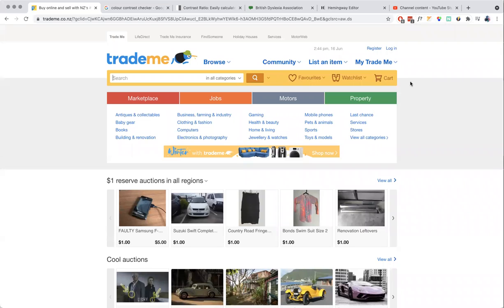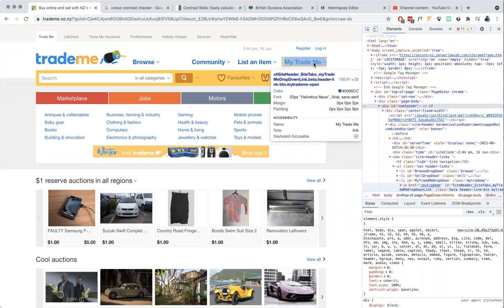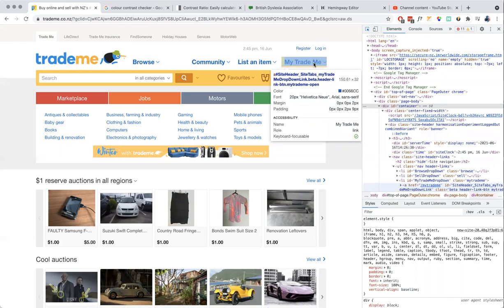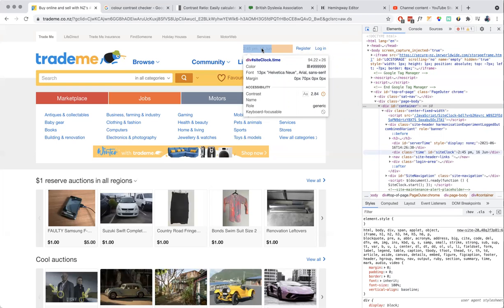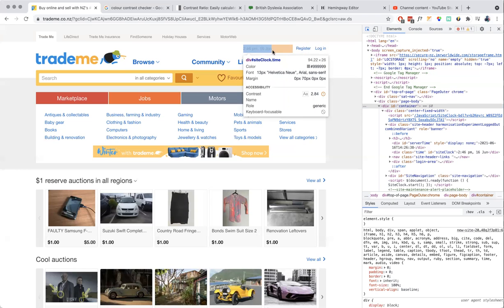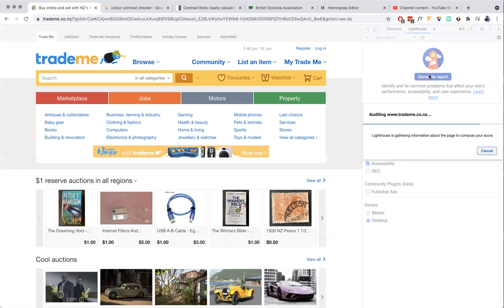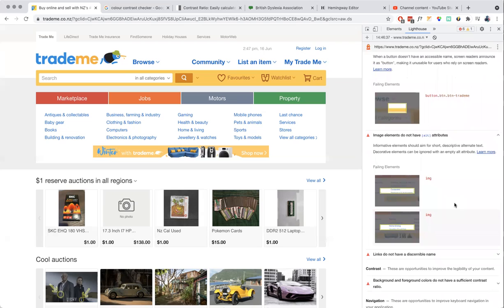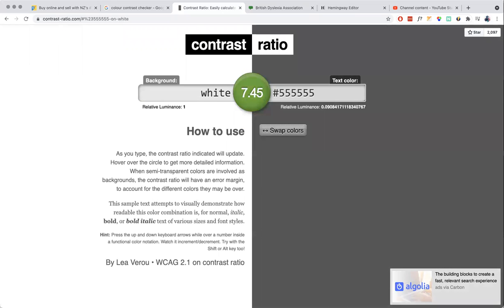Webtools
Accessibility tips for using google tools.